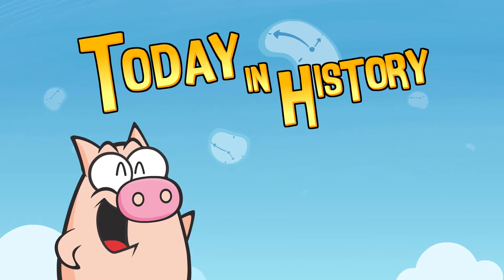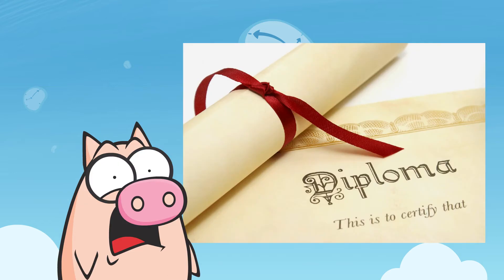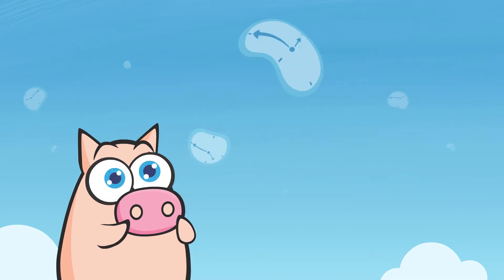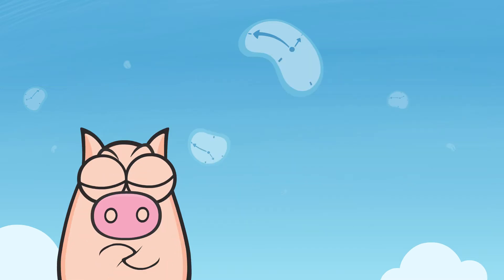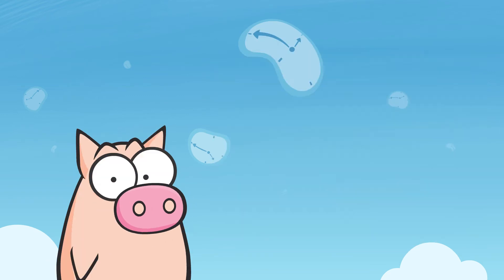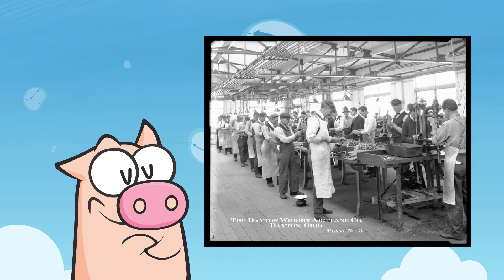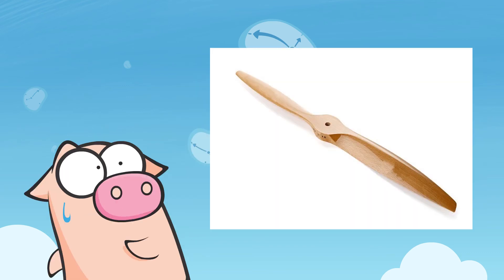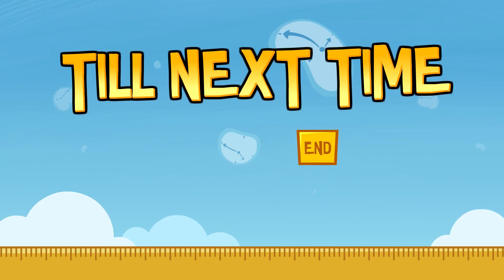TIH: First airplane flight ever - Wright Brothers (December 17 in History)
Welcome to Today in History, your daily dose of fun facts, conspiracies and all that good stuff! On this episode: December 17 in History. What happened on December 17 in history? Enjoy our fun videos & discover the fun side of history! New video daily!

Topics Included on this Video for December 17 in History:

1. First airplane flight by the Wright Brothers (December 17th 1903).

On December 17, 1903, two brothers from Dayton, Ohio, with no formal engineering training, not even a high school diploma defied gravity in their curious flying machine over the dunes of North Carolina, making what many consider the first powered, sustained and controlled manned airplane flight. They were of course, Orville and Wilbur, the Wright brothers and their feat sparked the era of modern flight and soared them into history. It seems it all started with the Wright brothers becoming obsessed with human flight after receiving a flying toy from their father. In 1892, to fund their experiments they opened a bicycle shop, earning them enough money to fund their childhood dream. They started building several gliders, they improved wing design using a self-built wind tunnel and after a lot of fine tuning they finally felt ready to add a custom made 12 horse gasoline powered motor. With a toin coss it was decided that it would be Orville the first to try, but the engine stalled and the plane was damaged so the second attempt, on December 17th belong to Wilbur, who became the first person to fly on an airplane, with a short but exhilarating 12 second flight. The brothers did 3 more tests that day, with both flying the airplane and during the next few years, they further developed their airplanes and founded the Wright Company to build and market aircrafts.
Fun fact, did you know that when Neil Armstrong, became the first man to step foot on the moon in 1969, inside his spacesuit pocket was a piece of muslin fabric from the left wing of the original 1903 Wright airplane along with a piece of wood from the airplane’s left propeller.

KINO the pig is the conductor of the show, but for the other visual support we have used content found online (and sometimes we have altered it to make it relevant and funny). We have tried to get as much as possible from public domain and the rest most is parody. However since on Google Images it is hard to tell, we surely end up with some material made by someone else and we would have liked to list all the sources but honestly, the list would be endless, so if you want to get some image, let us know in the comments and if the original work is yours and you would like us to mention, let us know and we will happily do so. In any case, we will never delete or cover any source printed on the images.

* The KOKONUZZ Channel features KINO, LUPPO, FIN, GINA, HARI, OTTO and KOO (and sometimes also parodies of celebrities/popular characters). For more details on our characters, check us out on:

Created by Kokonuzz: BE HAPPY, HAVE FUN & LET'S GO NUTS!

Thanks Kokofans!